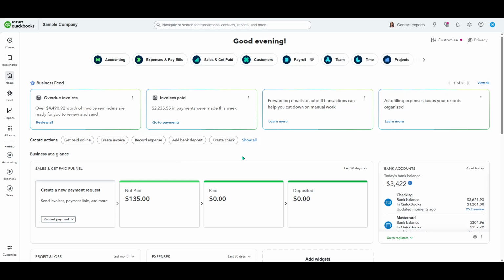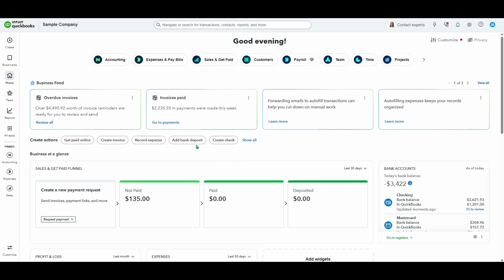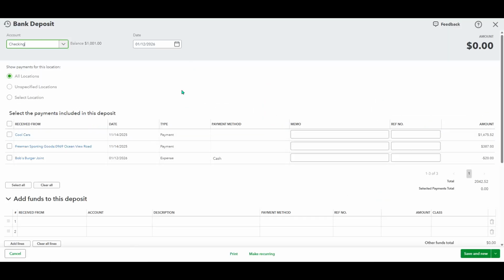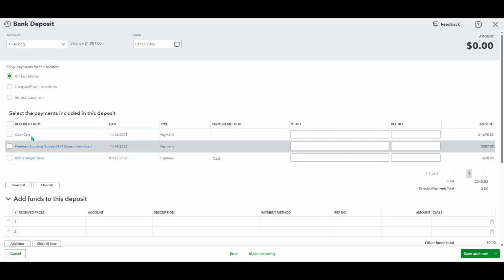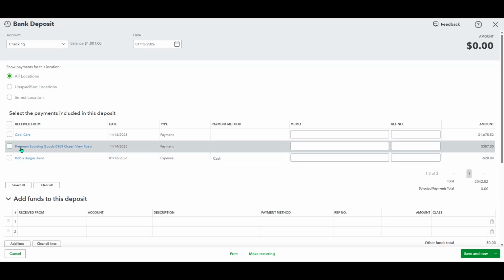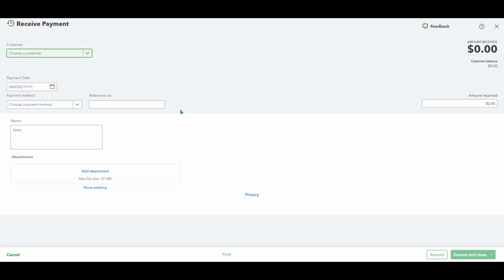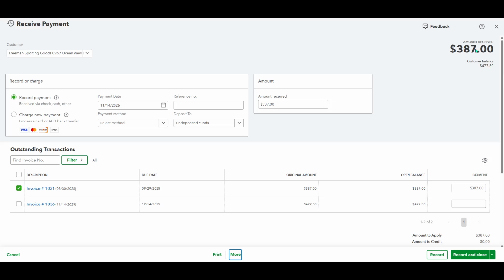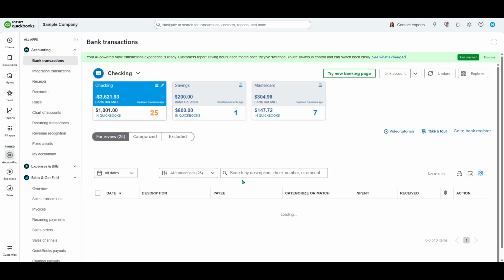How to Delete a Received Payment That Has Been Deposited in QuickBooks Online (New Interface 2026 )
Learn how to delete a received payment that has already been deposited in QuickBooks Online using the new interface—the correct and safe way! In this 2026 step-by-step beginner tutorial, I’ll show you how to undo deposits, remove payments properly, fix Undeposited Funds issues, and avoid reconciliation problems. Perfect for beginners, small business owners, and bookkeepers correcting payment and deposit mistakes in QuickBooks Online.

how to delete received payment that has been deposited in quickbooks online, quickbooks delete deposited payment tutorial 2026, quickbooks online new interface delete payment, undo deposit quickbooks step by step, remove deposited customer payment quickbooks, fix undeposited funds errors quickbooks, beginner quickbooks tutorial, small business bookkeeping payments, quickbooks reconciliation help, quickbooks online payment corrections